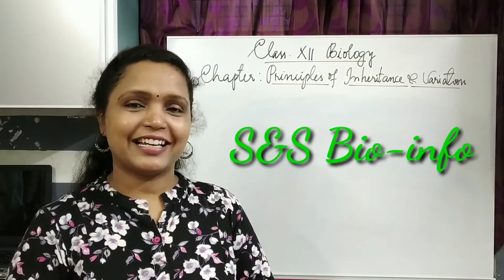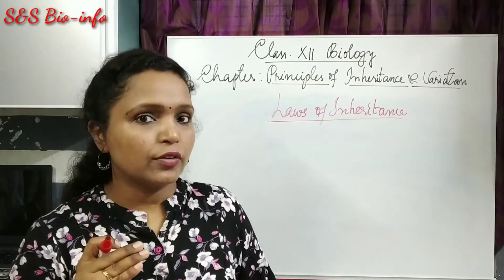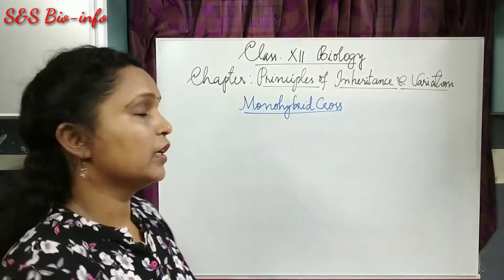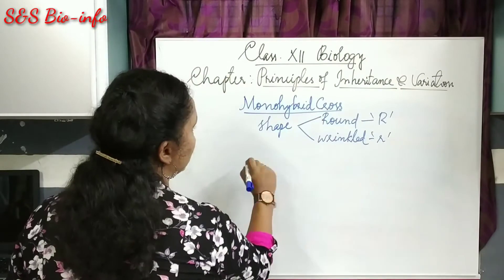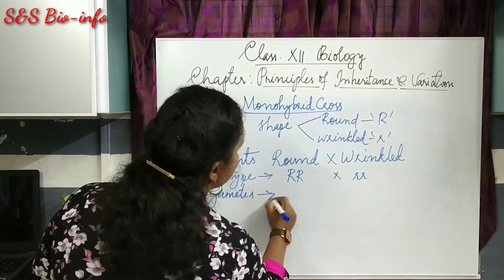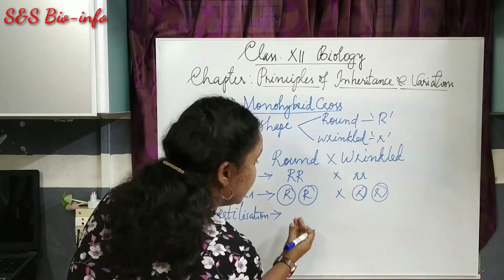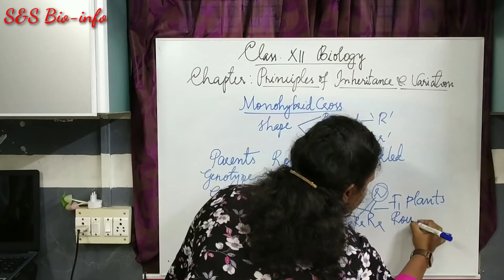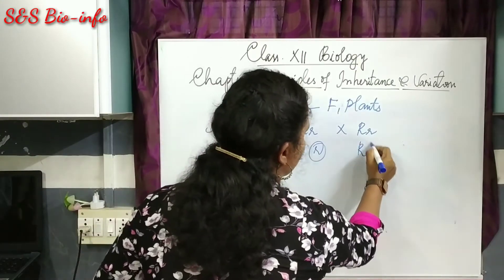+2Genetics Law of Dominance & Law of Segregation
Laws of Inheritance